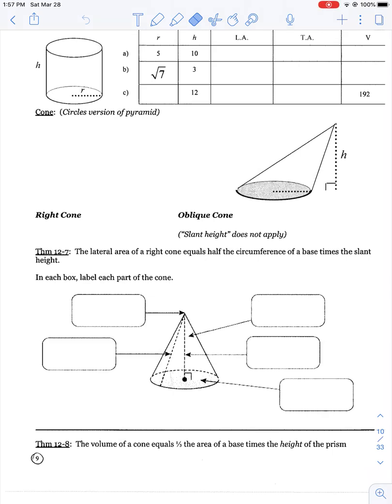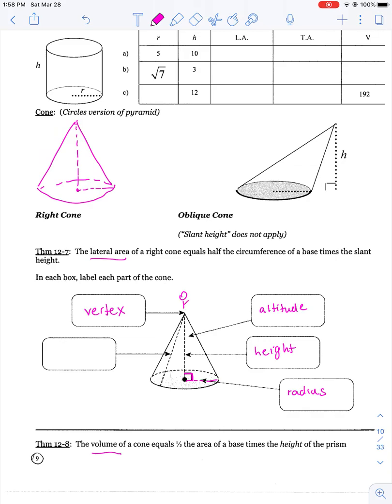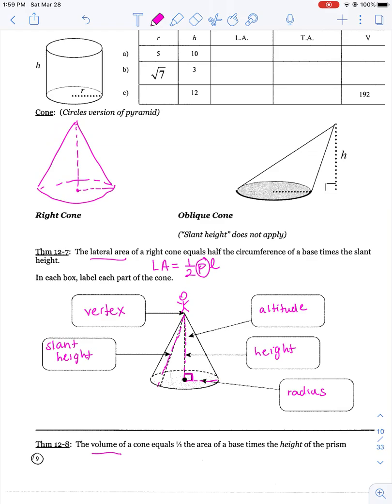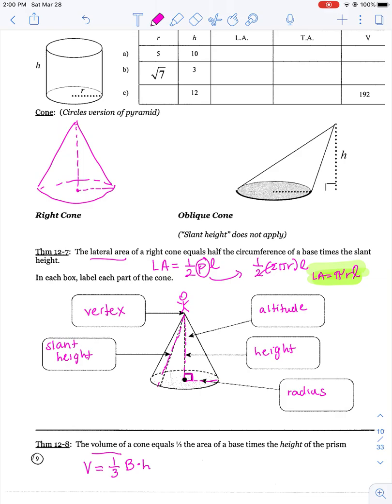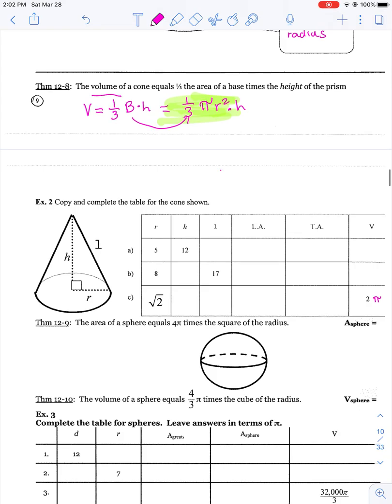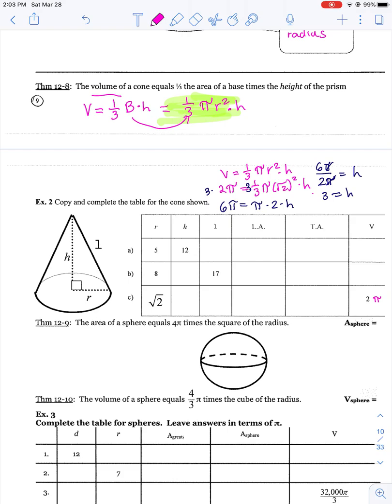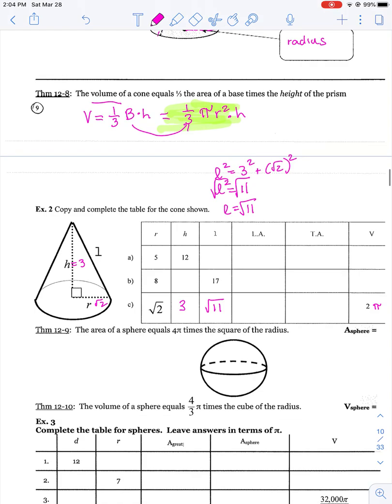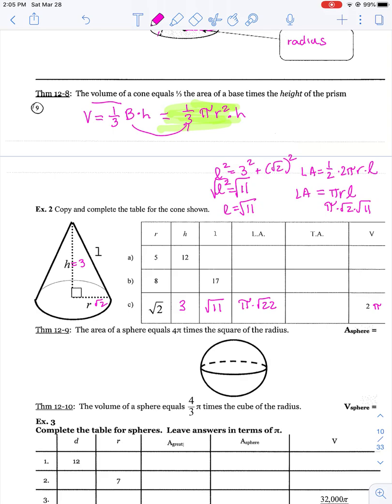Cones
LA, SA and Volume of Cones